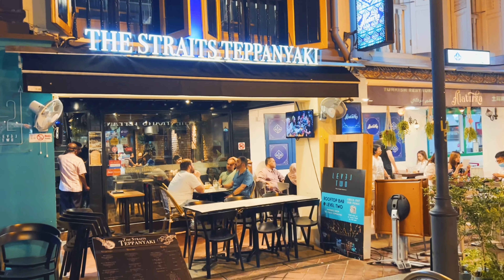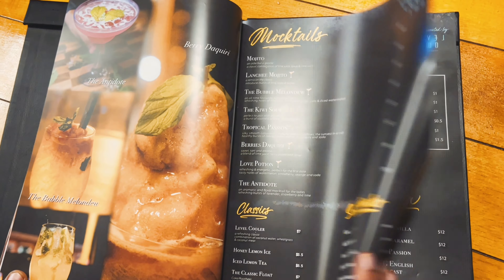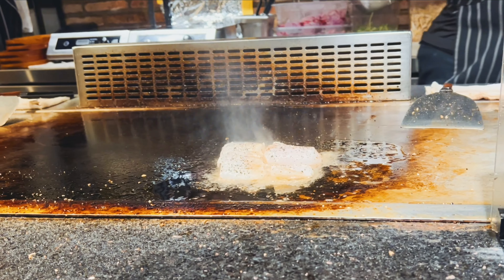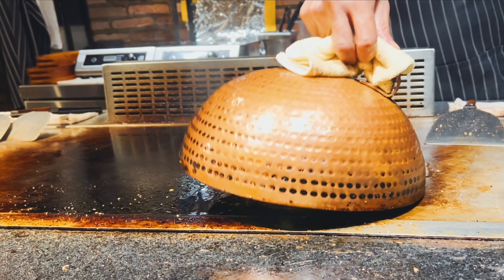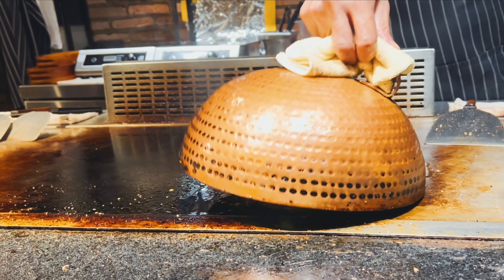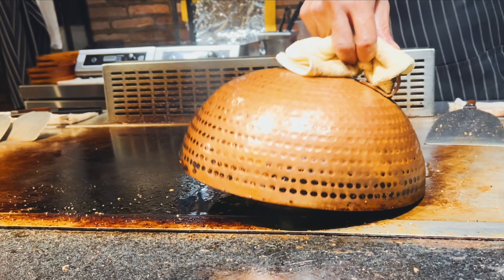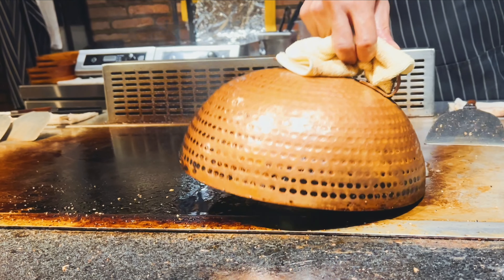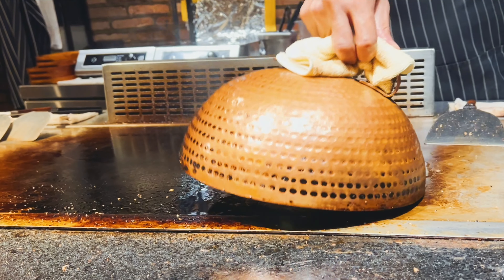The Straits Tappanyaki స్ట్రెయిట్స్ తెప్పన్యాకీ రెస్టారెంట్, సింగపూర్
Hi Friends, In todays video we will share with you on our experience at "The Straits Teppanyaki" Restaurant in Singapore. We hope you like this video.